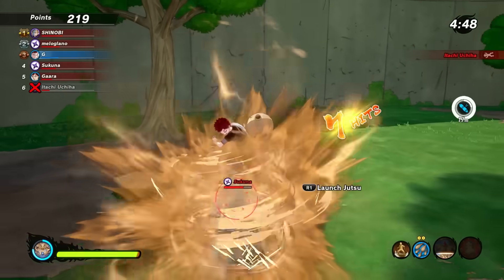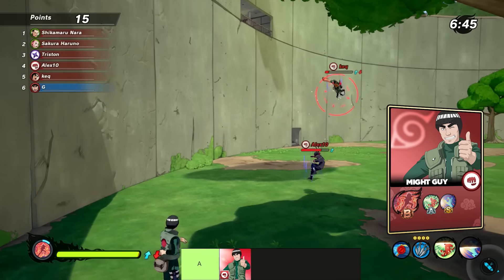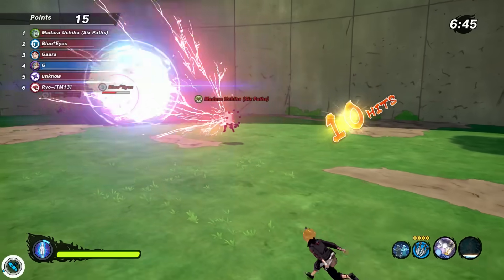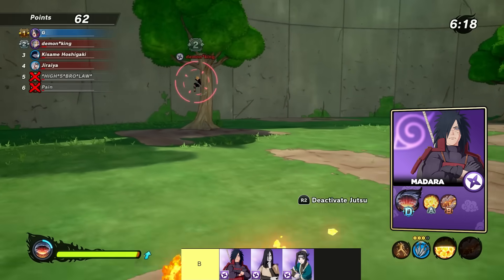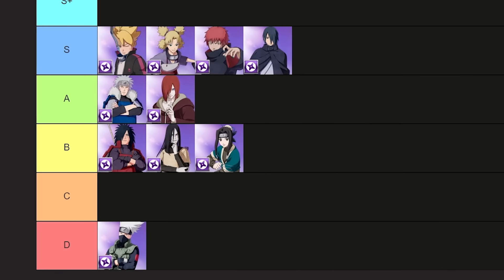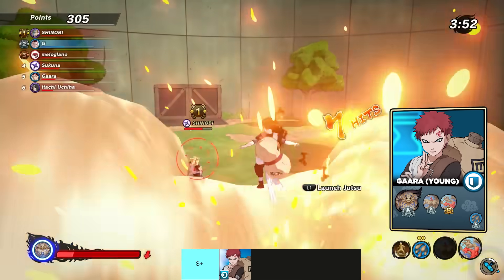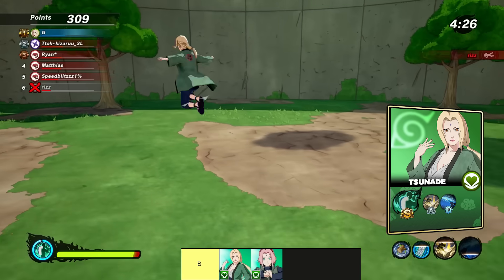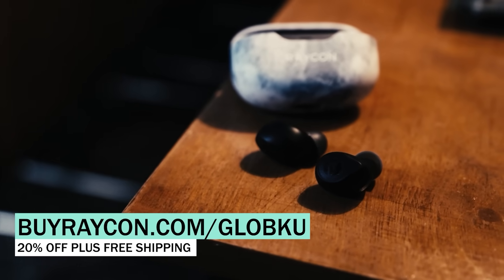Every DLC Character Ranked! Naruto Shinobi Striker Tier List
Naruto Shinobi Striker DLC Tier list. Which DLC is worth your money? Find out here

0:00 Intro
0:41 Attack Types
4:06 Raycon (ad)
5:12 Ranged Types
8:26 Defense Types
10:49 Heal Types
13:33 Final Tier List